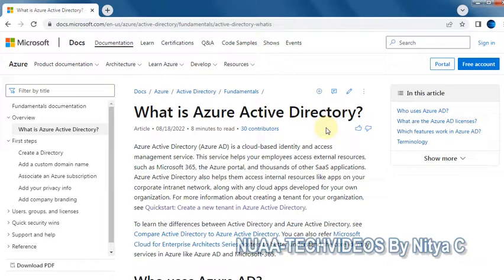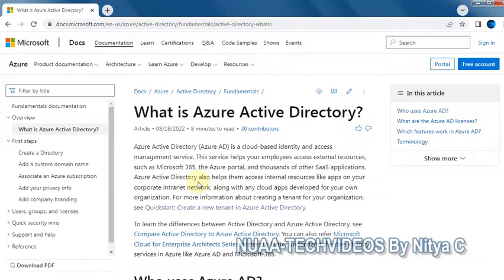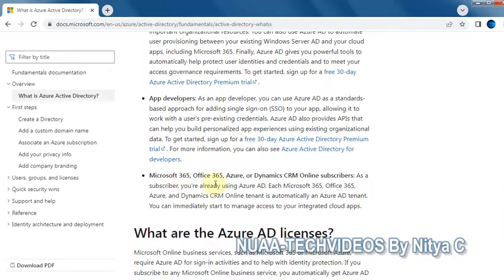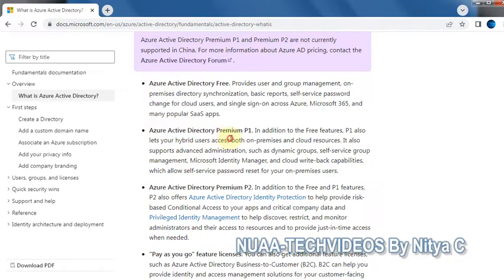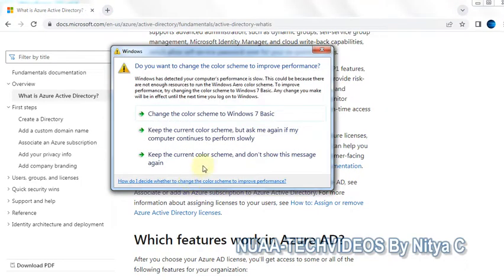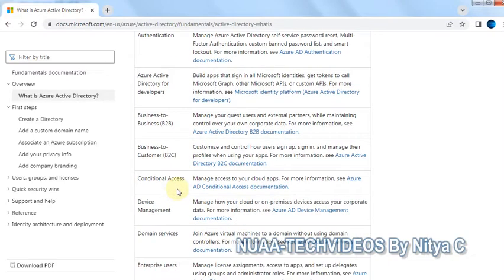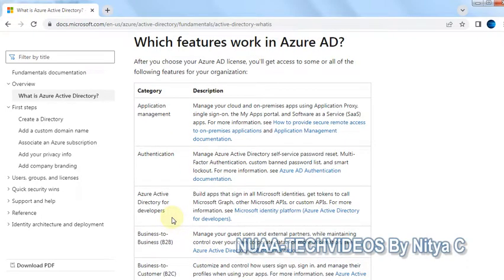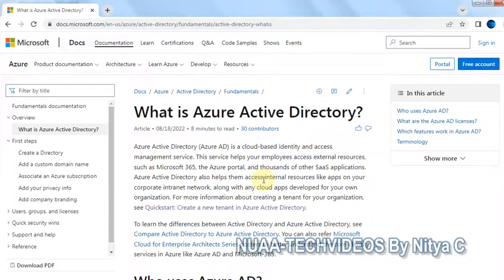What is Azure Active Directory?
Hi Everyone,

Note: All the videos are made to demonstrate as per requirement in LAB, please test the same before making any changes in production infra..